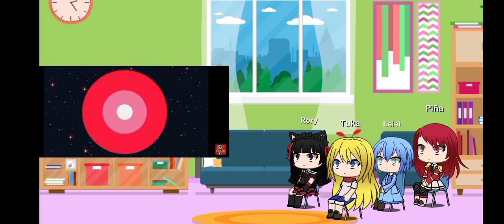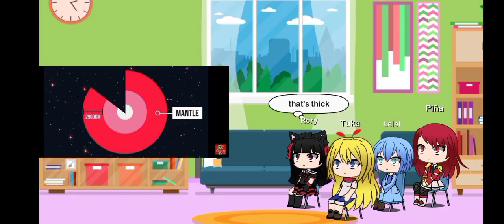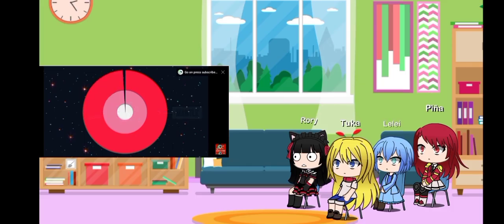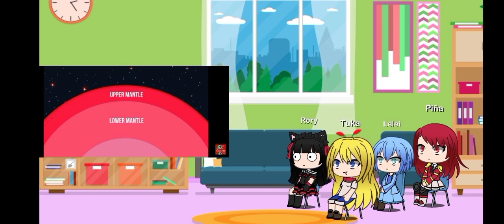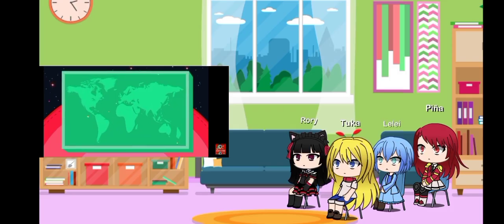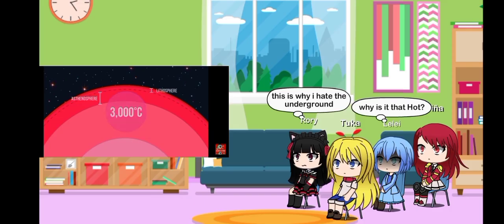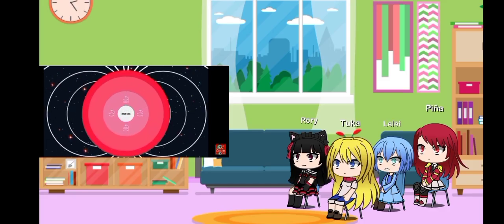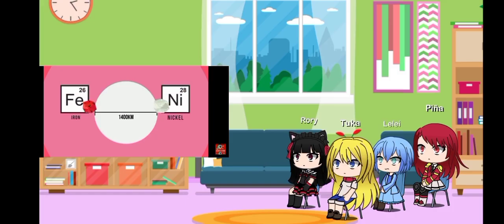GATE react to Earth